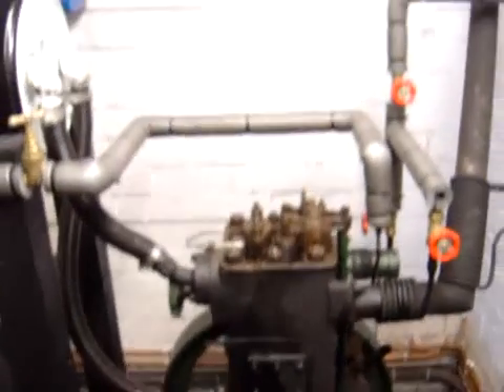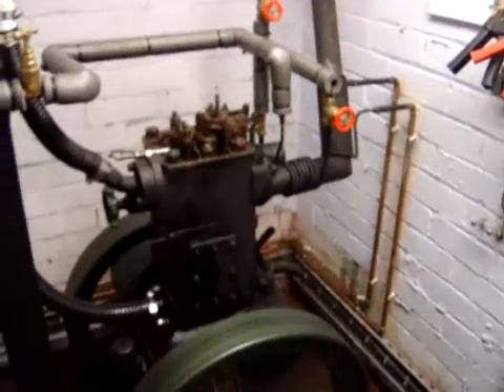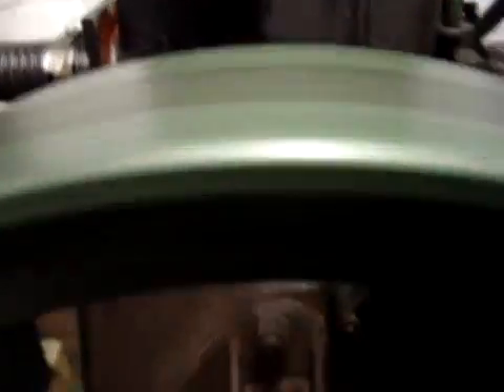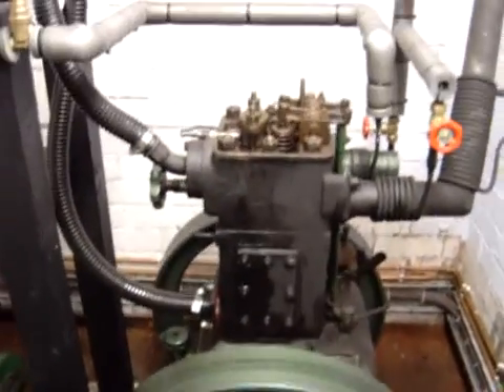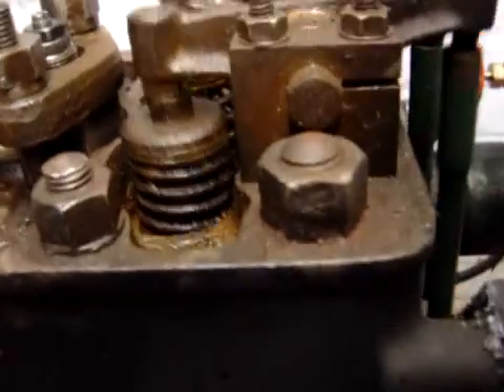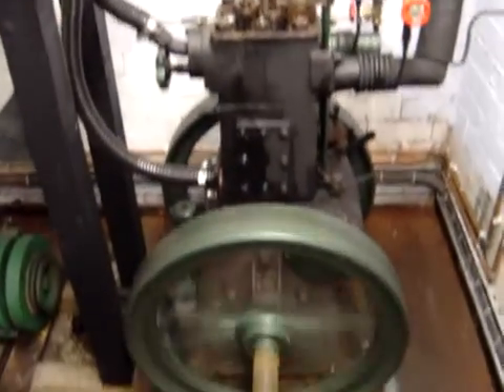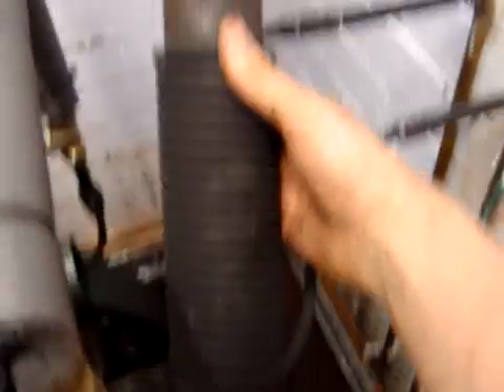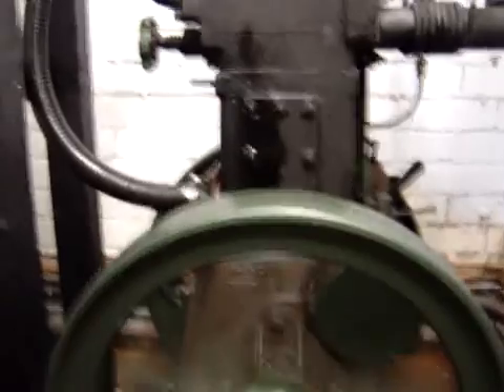Lister CS Stationary Engine running on Waste Vegetable Oil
Here is my Lister CS Engine Running On WVO (Waste Vegetable Oil) The System Now Provides Heating & Power To My Home.